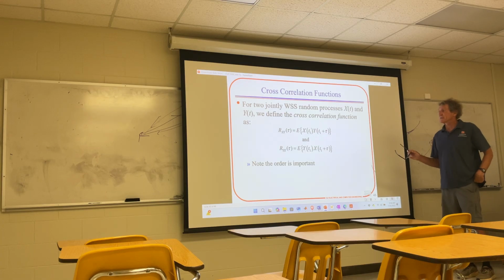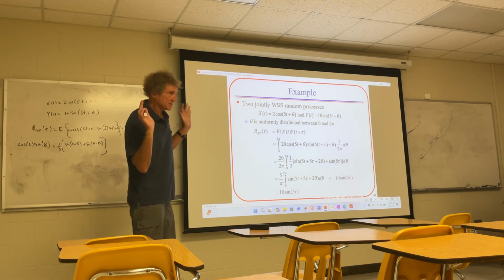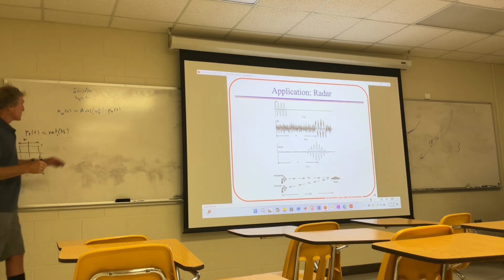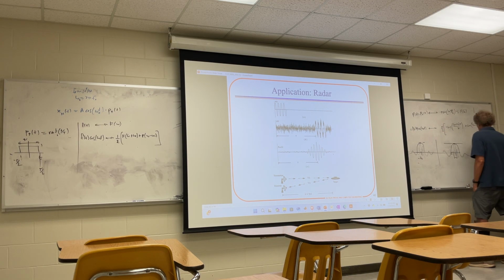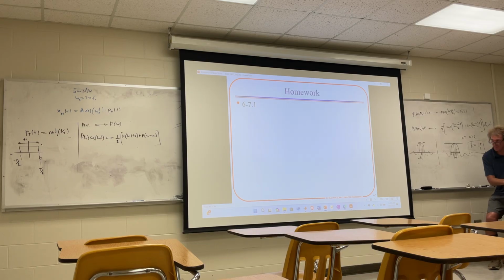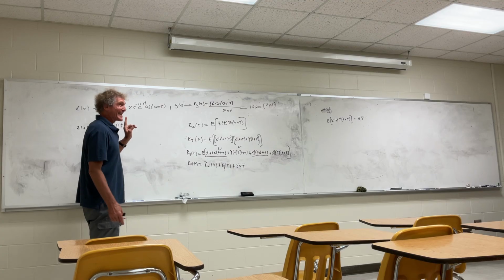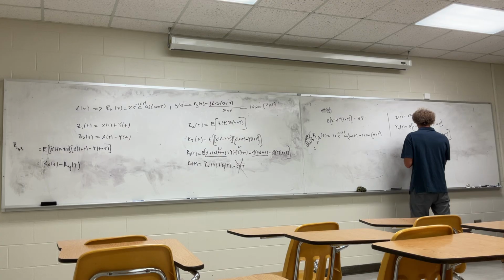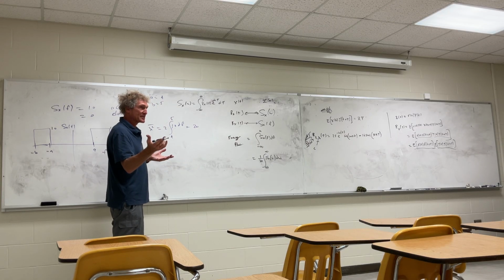ELEC 3800 - Summer 2025: Lecture 27